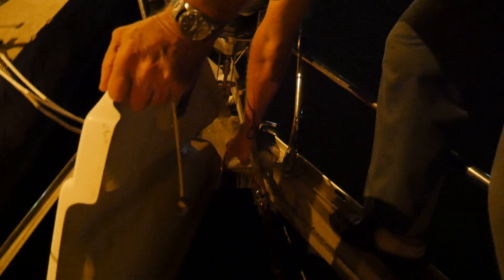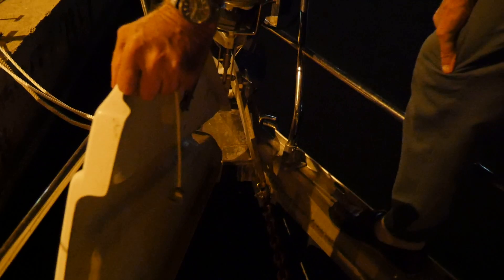Разглеждане на презокеанска Американска лодка